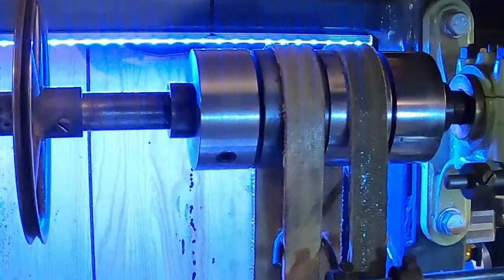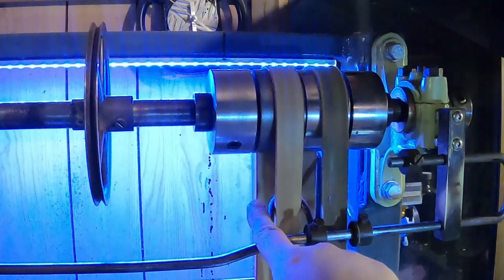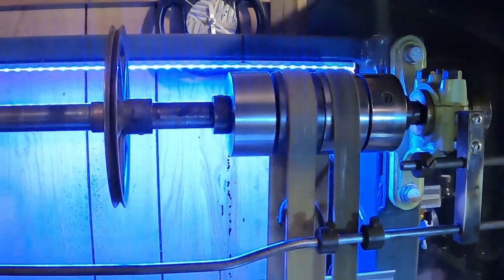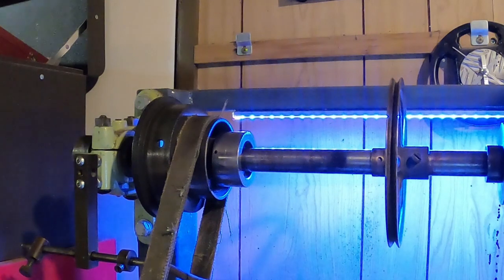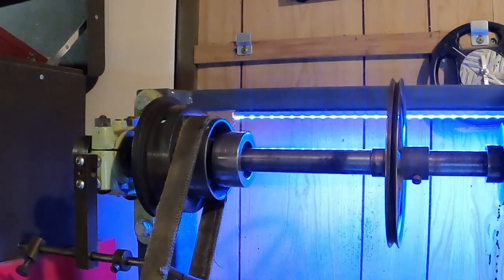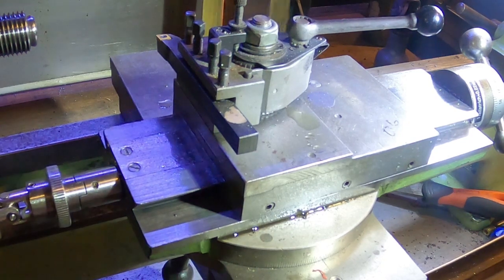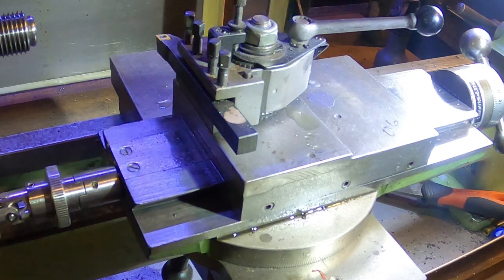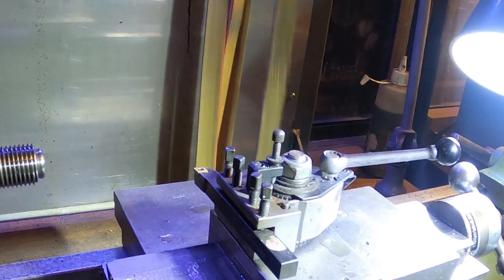Almost complete reversal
part 2, (or another update) about my lathe reversing system. CELEBRATION TIME!!